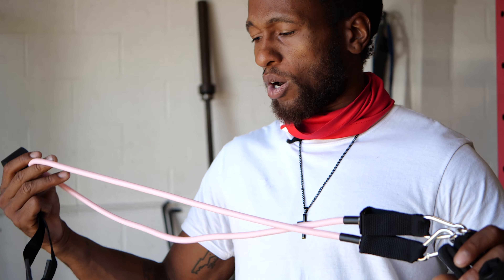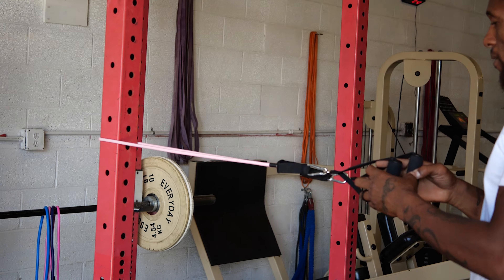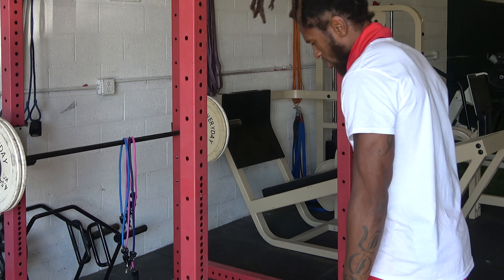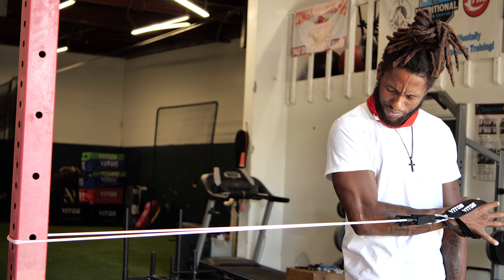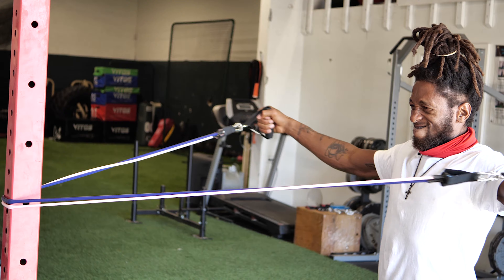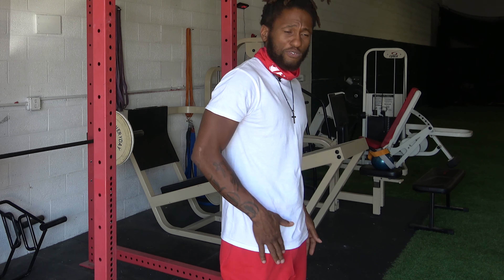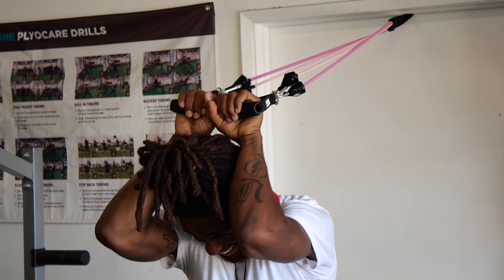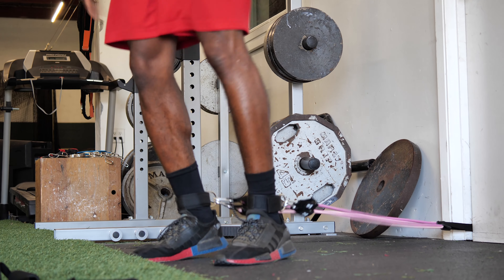Full Body Workout Using The Resistance Bands Set | Vitos Fitness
Joel from Category 5 Training, shows us how to workout your full body using Vitos Resistance Bands Set. He will demonstrate different exercises targeting different muscle parts using handles or straps.

Special thanks to @category5training

Vitos® Resistance Exercise Bands Set, the most pinnacle utility band sets.  Exercise bands are great fitness tools for graduated strength training and enable a continuous and controlled level of resistance. Exercise bands are also super for physical therapy due to their continuously adjustable resistance levels, exercise bands are also super for physical therapy, home gyms, and training on the go. Use our resistance bands to train your arms, legs, torso, or back and get the ideal shape that you've been after!